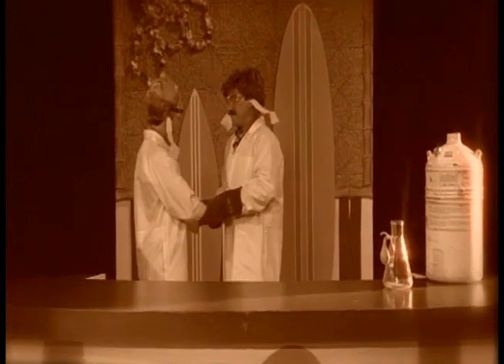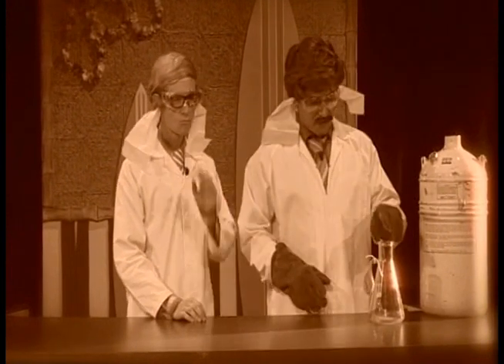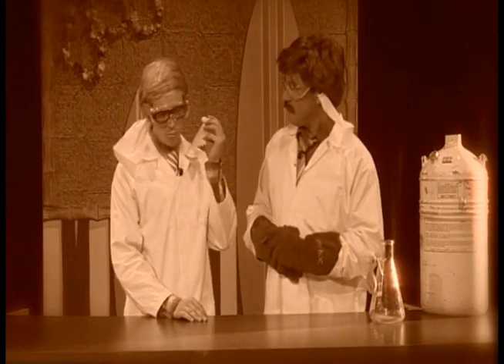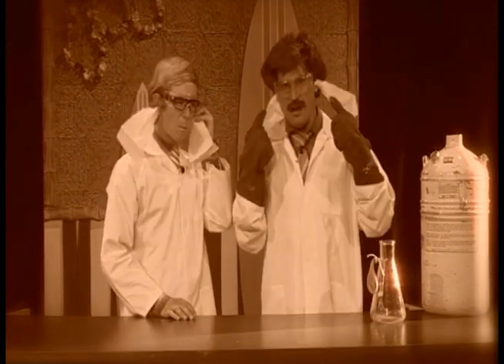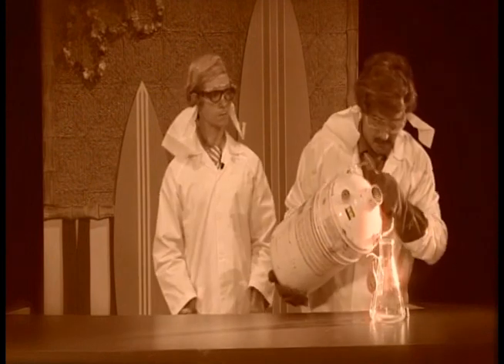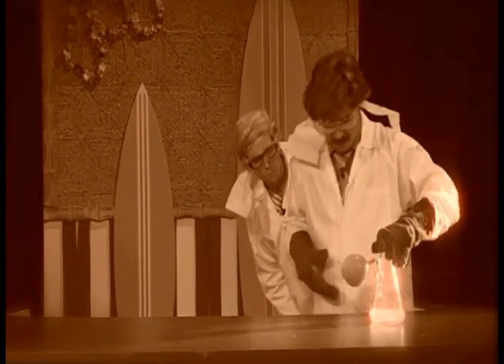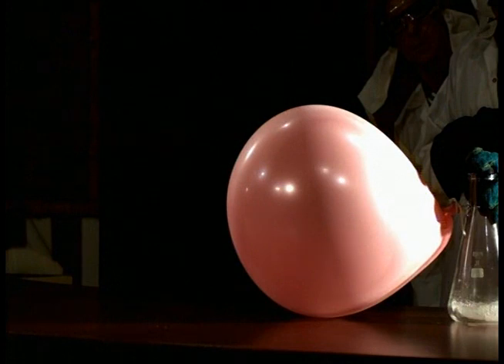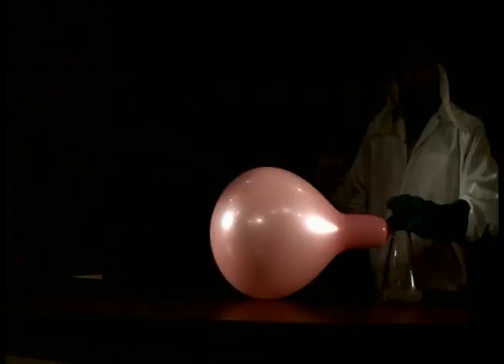Prof Slo and Dr Mo Liquid Nitrogen Balloon.mp4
Professor Slo and Dr Mo make mayhem with some liquid nitrogen, a Buchner flask and their super slow motion camera.